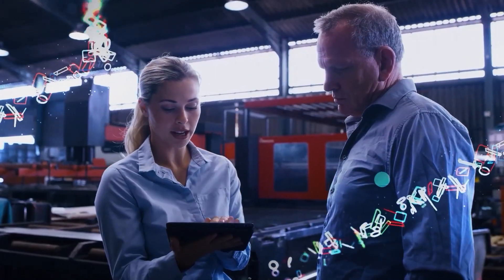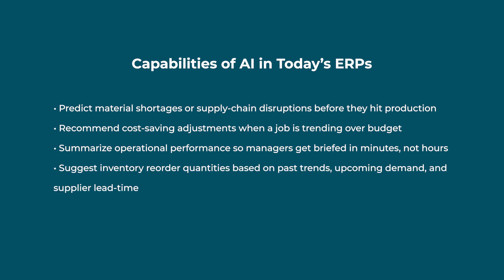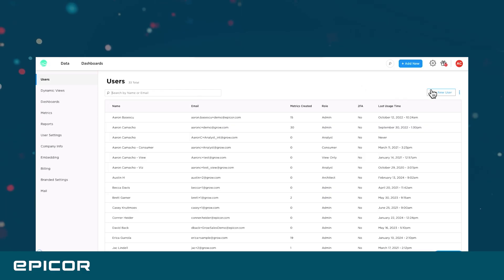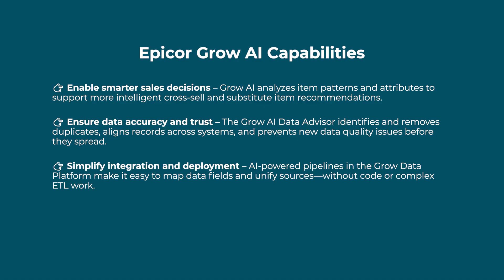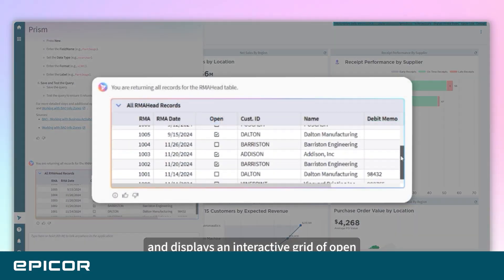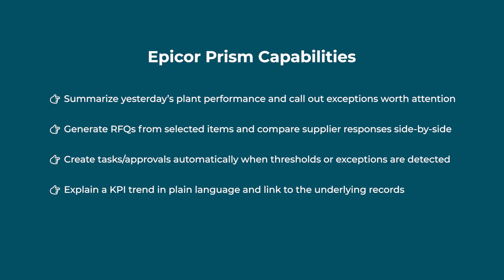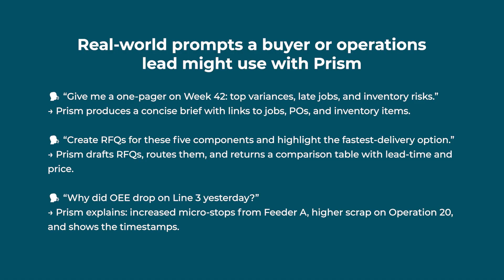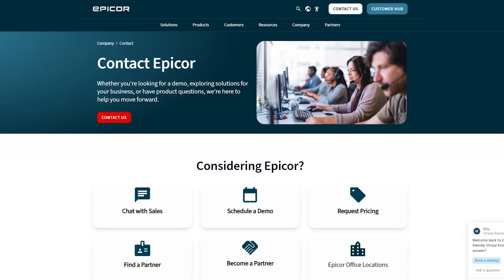Epicor Grow & Prism: AI-Powered ERP Insights in 2026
ERP selection used to be about features. Today, it’s about intelligence.
In this SelectHub Spotlight, we explore how AI is transforming modern ERP systems—and what that shift actually looks like in practice for manufacturers. Specifically, we break down Epicor’s AI offerings, Grow AI and Prism, to show how prediction, optimization, and conversational intelligence are being embedded directly into ERP workflows.

You’ll learn:
• How AI is changing ERPs from record-keeping systems into decision assistants
• What AI-powered forecasting, optimization, and risk signals look like in real manufacturing environments
• How Epicor Grow AI helps teams anticipate demand, cost overruns, inventory risk, and supplier issues
• How Epicor Prism acts as a conversational layer that turns questions into actions
• Real-world examples of how buyers, planners, and operations leaders use AI inside ERP systems

We cover how AI is reducing manual work, surfacing insights faster, and helping teams move from reactive reporting to proactive decision-making—without replacing people or adding complexity.

Topics & Time Stamps:
0:00 Why ERP is shifting from features to intelligence
0:36 How AI is changing ERP systems
1:30 Epicor Grow AI overview
2:40 Epicor Prism overview
3:25 Real-world AI prompts and examples
4:05 Next steps & resources